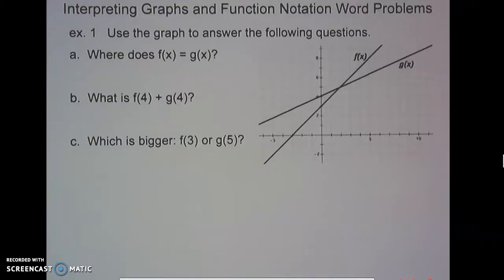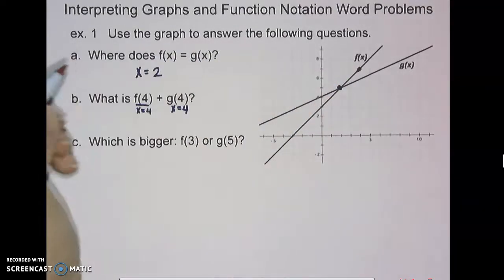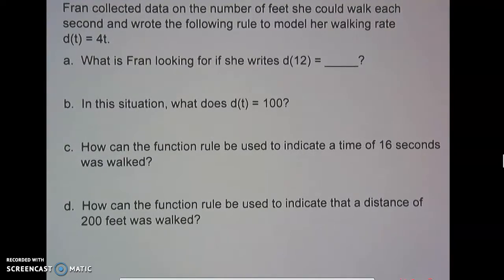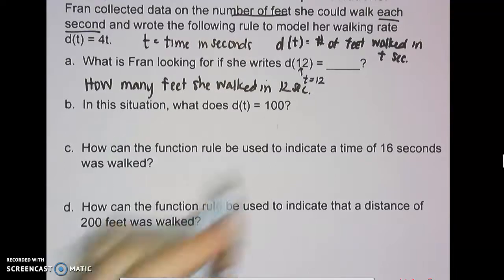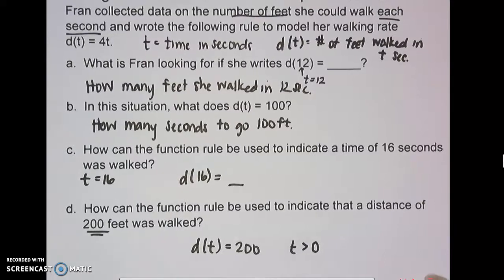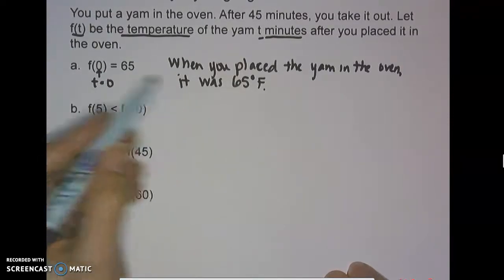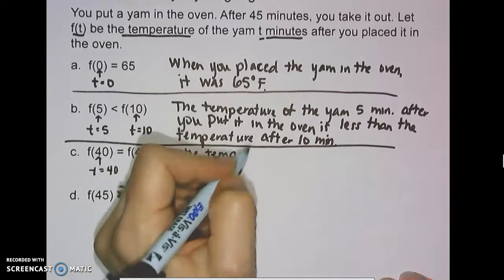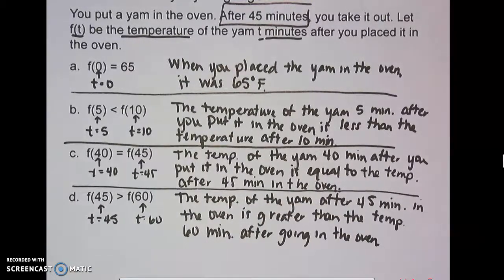Interpreting Graphs and Function Notation Word Problems notes